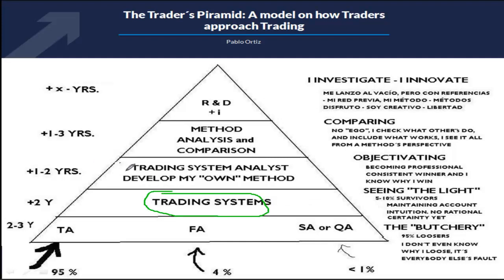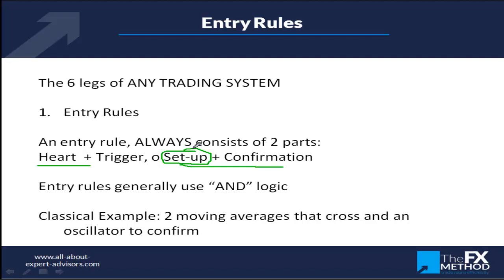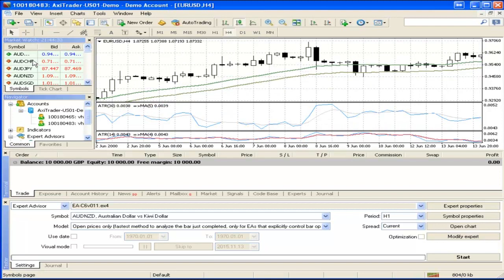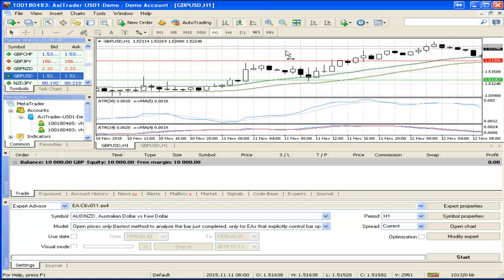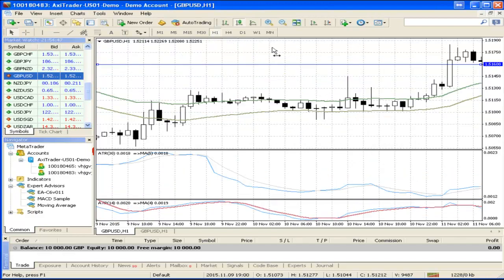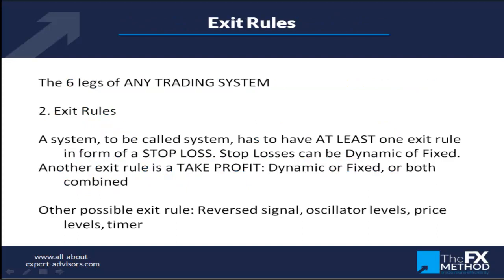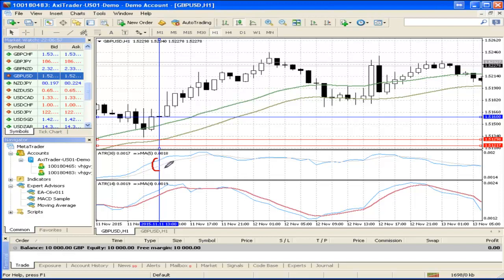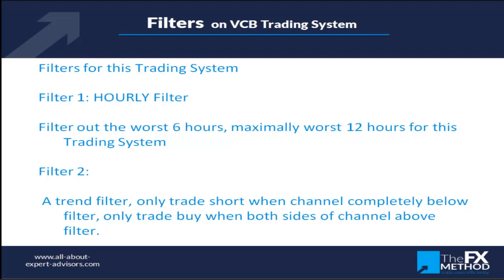Manual Strategy 1: Channel Volatility Breakout Pablo Ortiz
Manual Strategy 1: Channel Volatility Breakout from Pablo Ortiz

Why it works and how to trade it? Get the free template with our pendrive to start trading it.
Over this webinar we will give you a clear idea on what a Trading System  is and what not.
You shouldn´t miss this one. We will do tweaks to the Trading System in order to improve it.